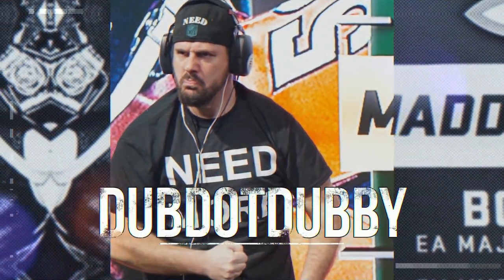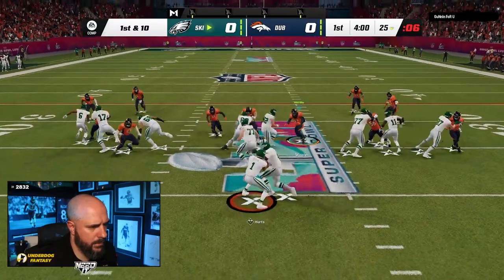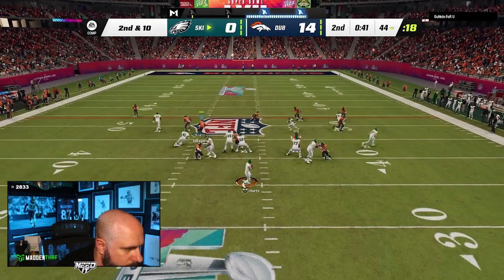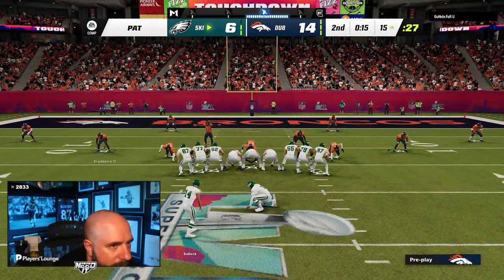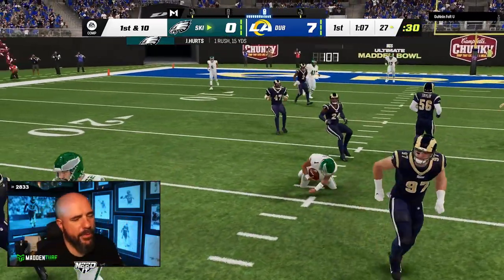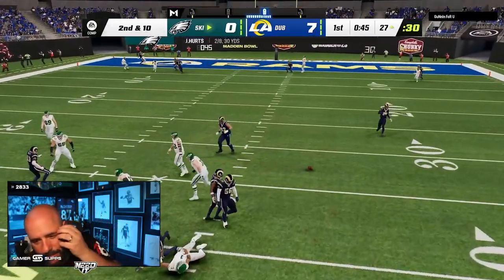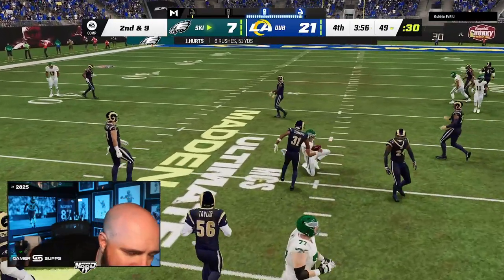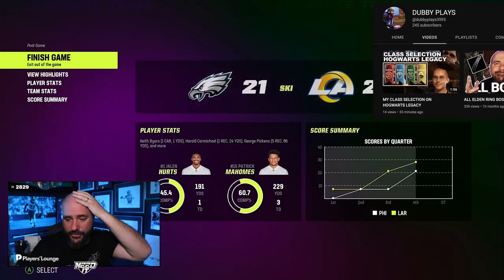IS 99 OVR DARIUS SLAY WORTH 3 MILLION COINS???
Watch as Madden pro player Dubby puts the new 99 overall Darius Slay card to the test in Madden Ultimate Team. With a price tag of 3 million coins, Dubby investigates whether this card is worth the investment. He also shares the best abilities to equip on the new Darius Slay card for optimal gameplay.

Additionally, Dubby compares the new Darius Slay card to the Leon Sandcastle card to determine which is better. In this video, you will see two gameplay sessions against the same player, showcasing the strengths and weaknesses of the new Slay card.

Madden fans, join Dubby as he shares his insights and strategies for playing with the new Darius Slay card in Madden Ultimate Team. Don't miss out on his expert analysis and gameplay tips to improve your skills on the virtual gridiron.

Darius Slay Madden gameplay
Madden 23 Darius Slay highlights
How to dominate with Darius Slay in Madden 23
IS 99 OVR DARIUS SLAY WORTH 3 MILLION COINS!! - MADDEN 23 GAMEPLAY